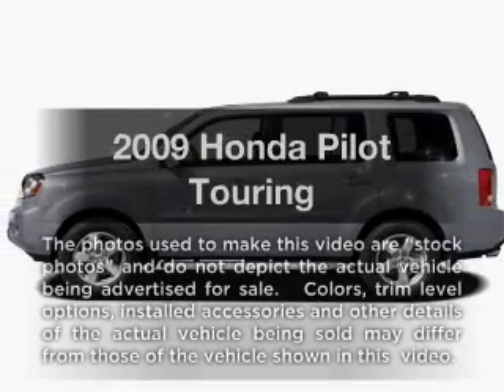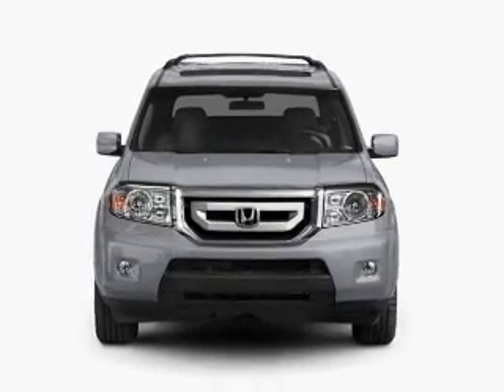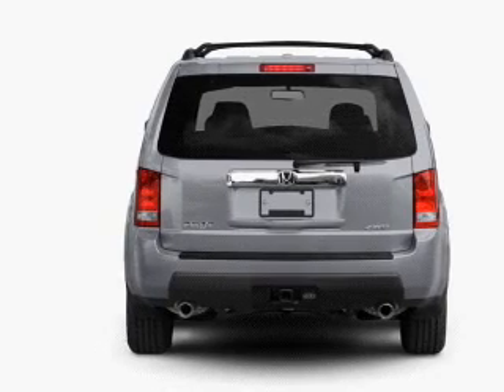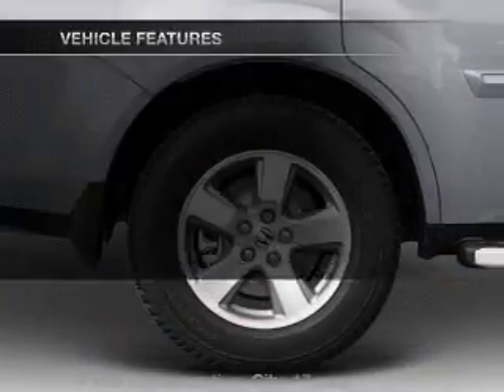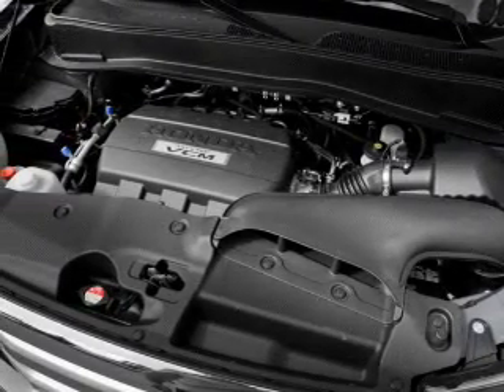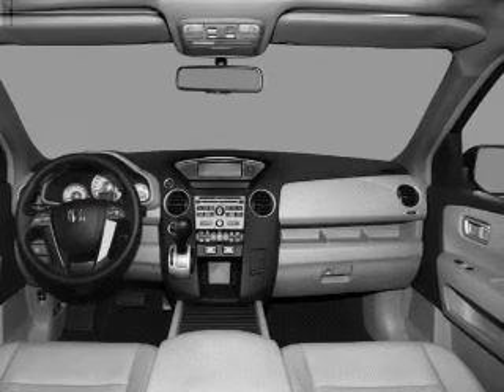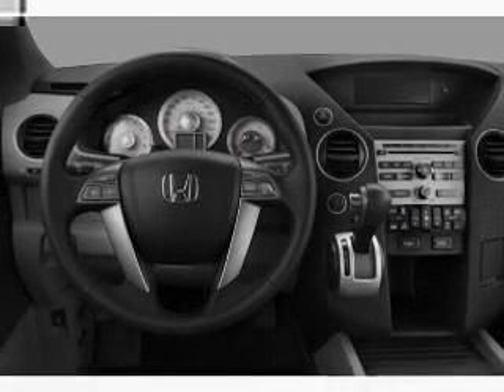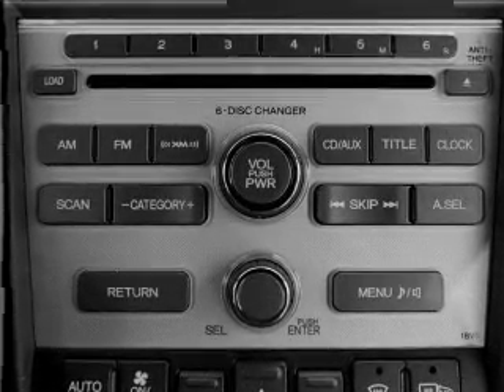2009 Honda Pilot - Texarkana TX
Year: 2009
Make: Honda
Model: Pilot
Trim: Touring
Engine: 3.5 liter 6 cylinder 24 valve
Transmission: 5-Speed Automatic
Color: Red
Mileage: 78711
Address:
4602 St. Micheal Dr.